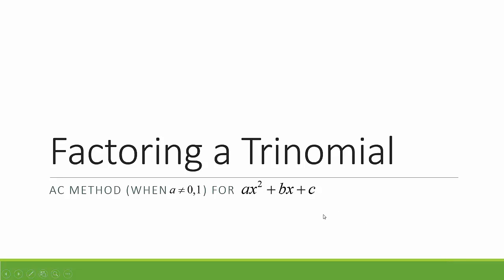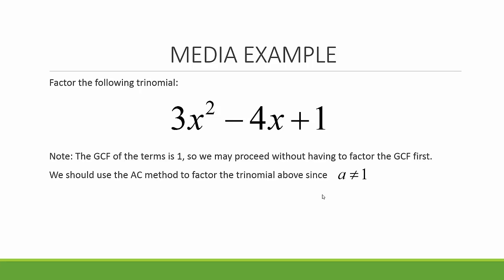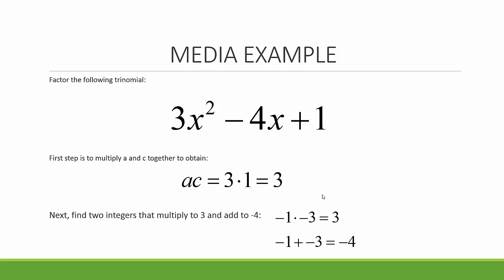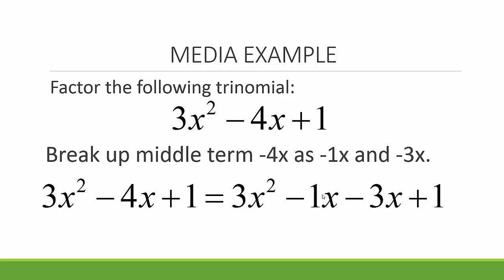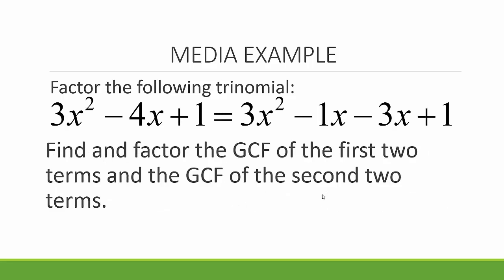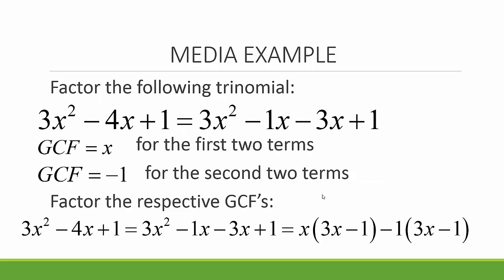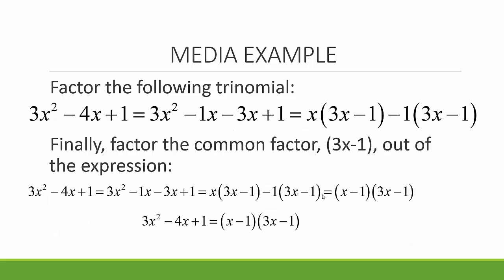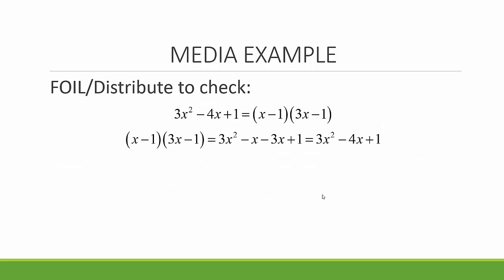Intermediate Algebra: Factoring a Trinomial a is not 1: AC Method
Table of Contents:

00:00 - Factoring a Trinomial
00:11 - MEDIA EXAMPLE
00:19 - MEDIA EXAMPLE
00:35 - MEDIA EXAMPLE
00:48 - MEDIA EXAMPLE
01:00 - MEDIA EXAMPLE
01:12 - MEDIA EXAMPLE
01:28 - MEDIA EXAMPLE
01:44 - MEDIA EXAMPLE
02:19 - MEDIA EXAMPLE
02:52 - MEDIA EXAMPLE